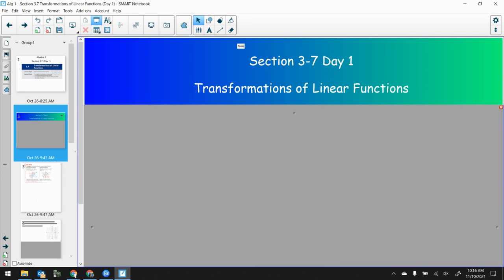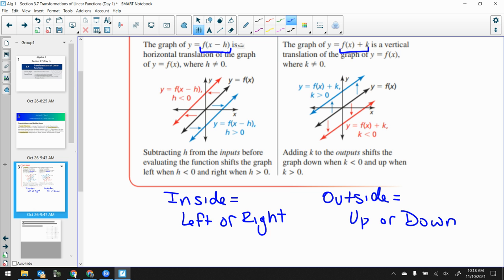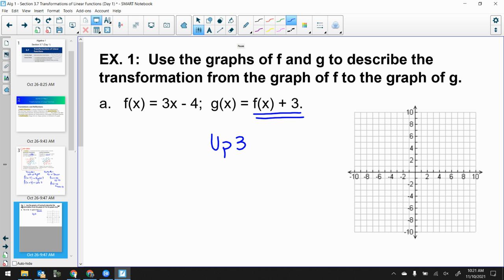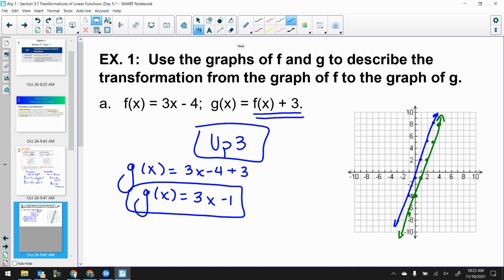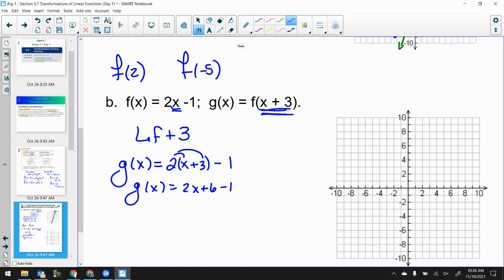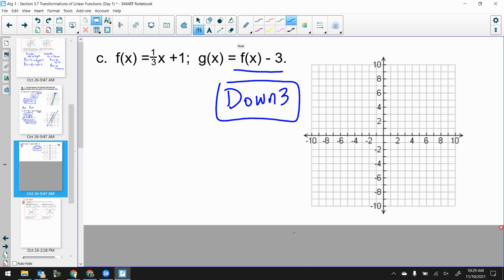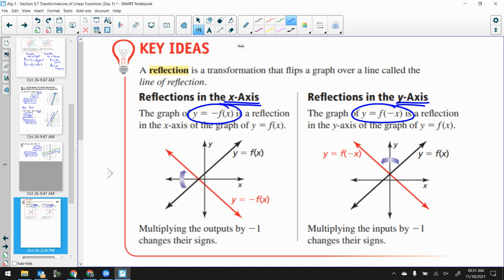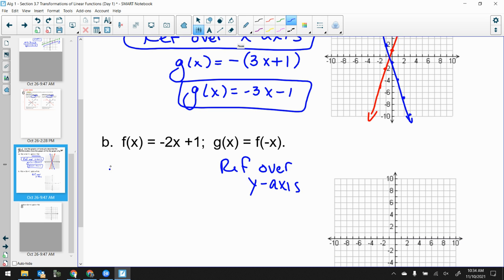Algebra 1: Section 3-7: 11-10-21